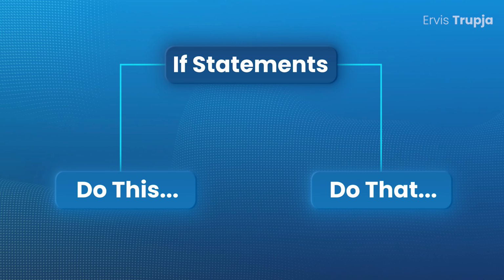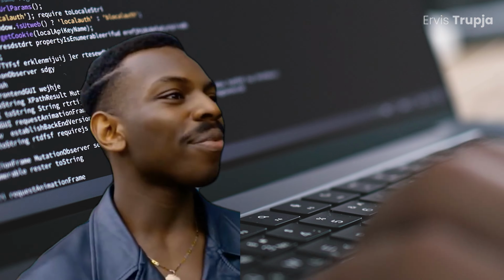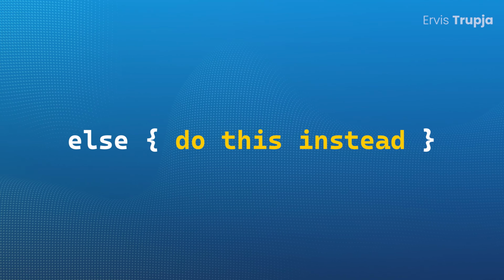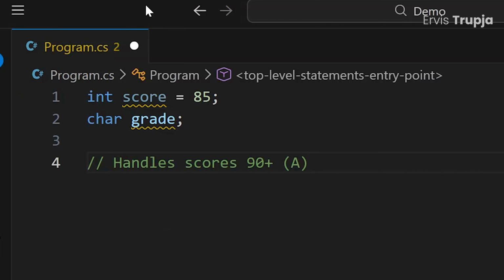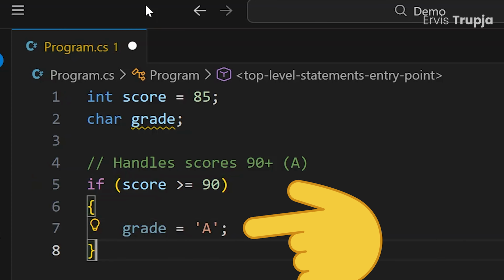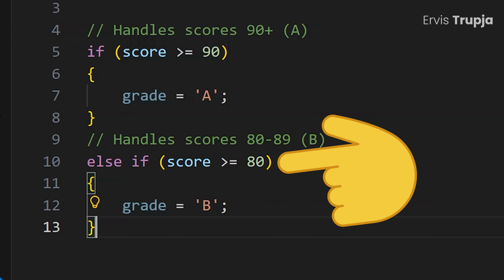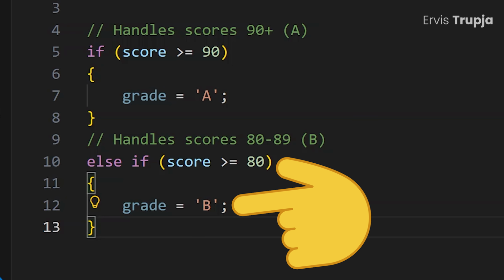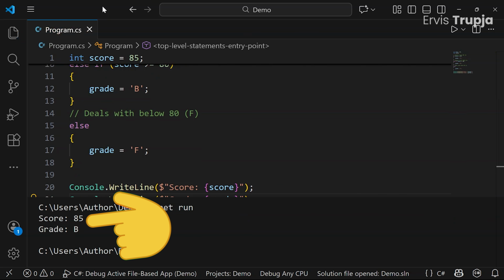10. C# If Statements: Making Decisions in Code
🎓 How does your code decide what to do next? If statements act like a personal assistant, making choices based on the data you give them.

In this video, we cover the basic recipe: if (true) { do this }. We also explain how to use else for backup plans and else if to handle multiple scenarios, like assigning grades based on test scores.